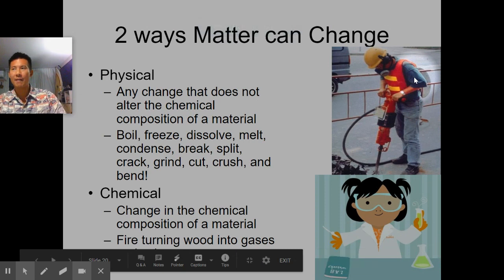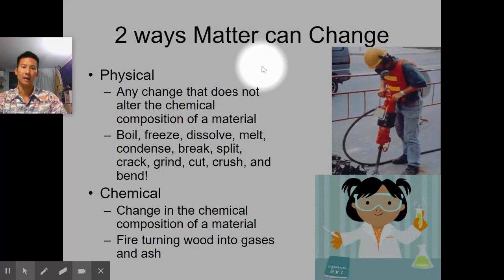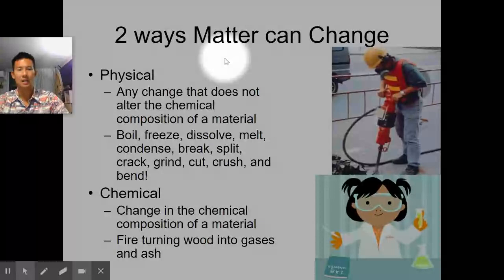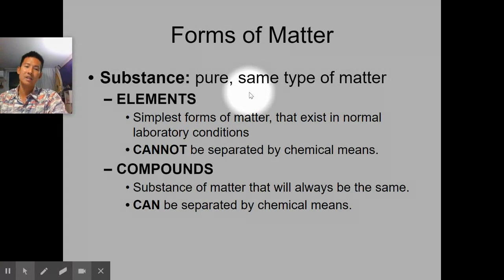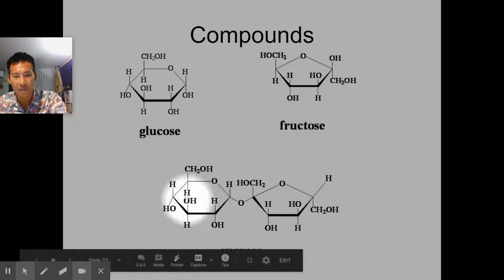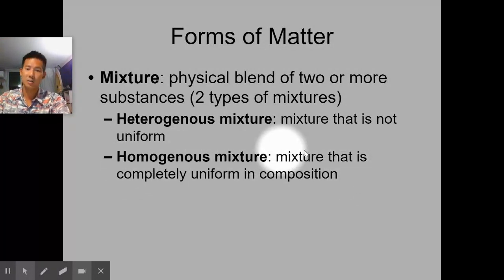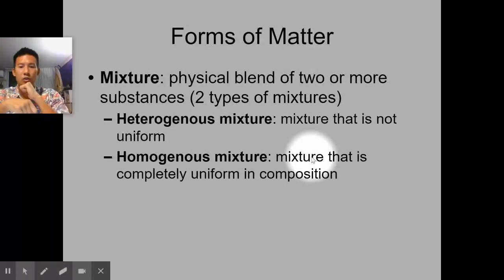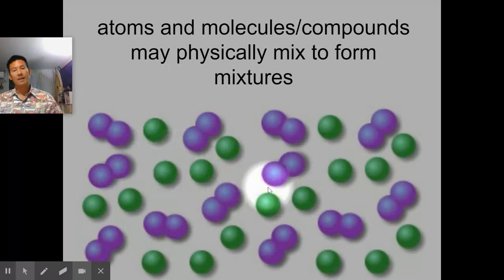How Matter Changes | Chemistry of Life